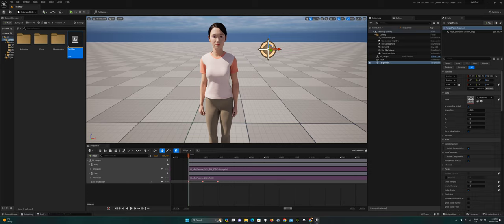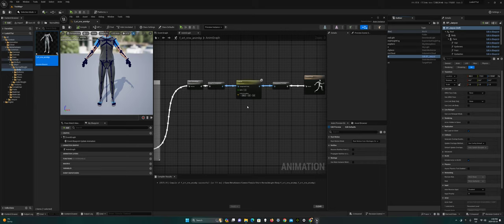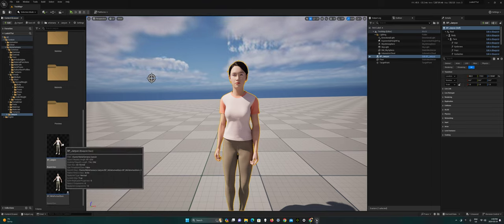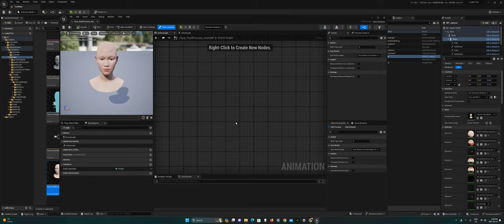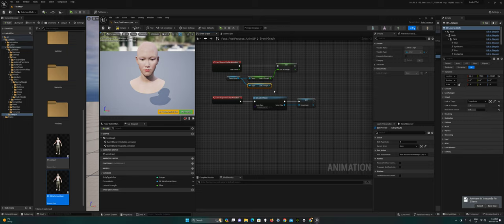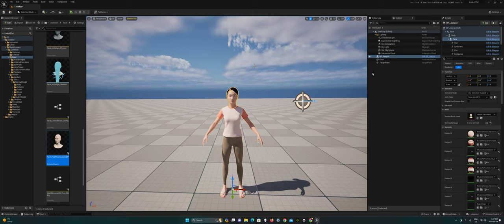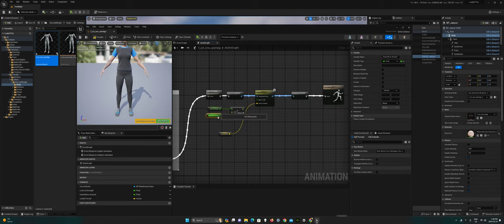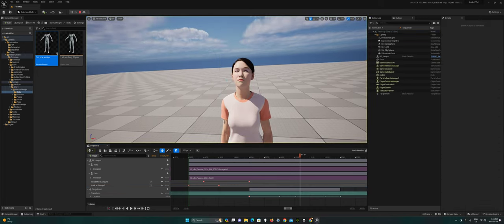Unreal Engine 5 | Metahuman Look-At the Simple Way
This Unreal Engine 5.3 tutorial focuses on creating automatic eye and head look-ats for Metahumans to be used in Sequencer for cinematic animations where the character looks at another object or Actor in the scene.

If you are animating metahumans by hand using the built-in control rigs, you have an easier way to do it with the control rig's look-at mechanism.

This is for animations coming in from Motion Capture or external sources such as FBX data.